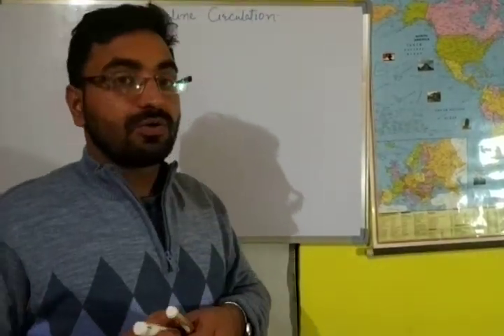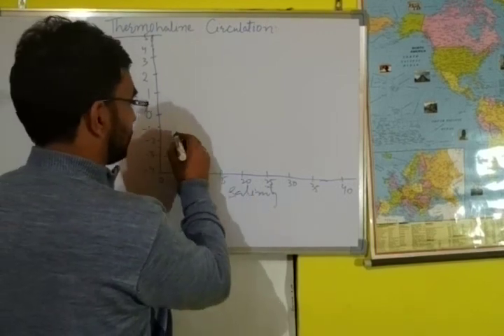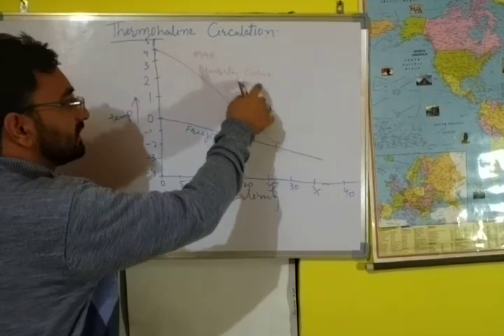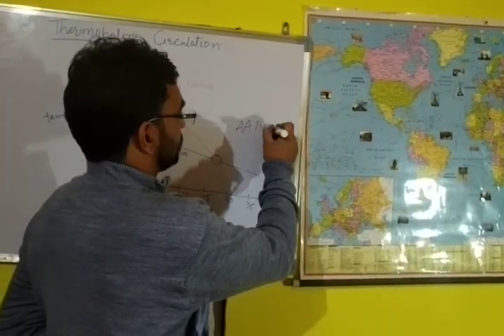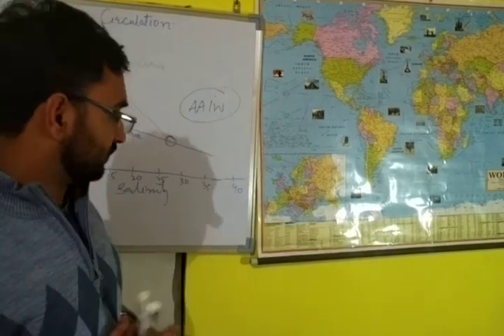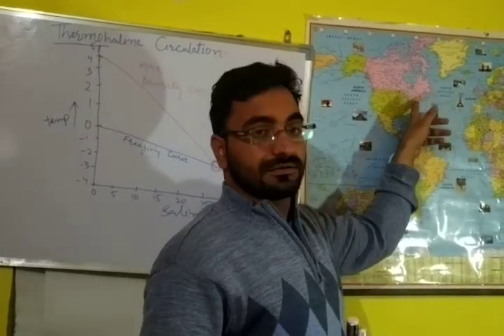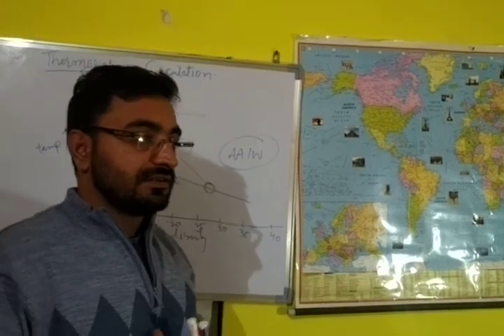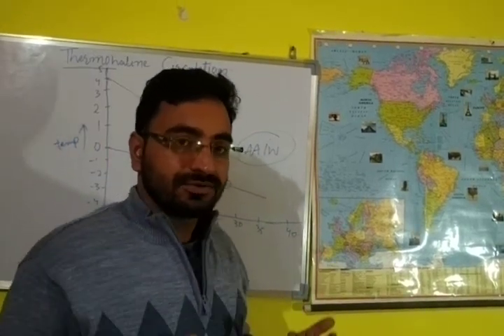Thermohaline circulation part 2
For UPSC Civil Service Aspirants and UGC/CSIR NET/JRF Aspirants.